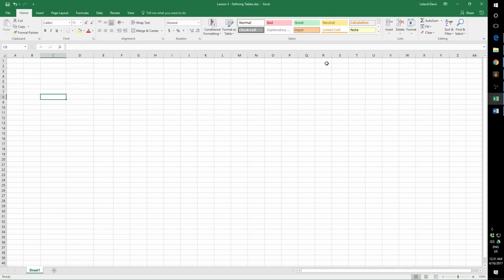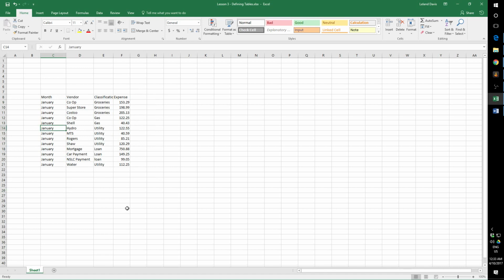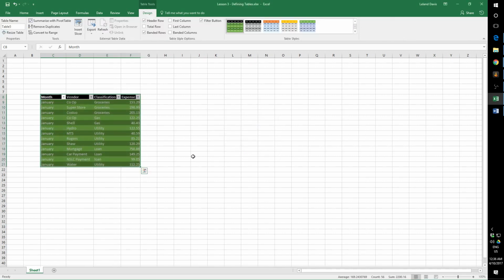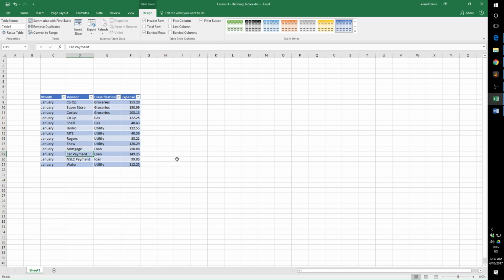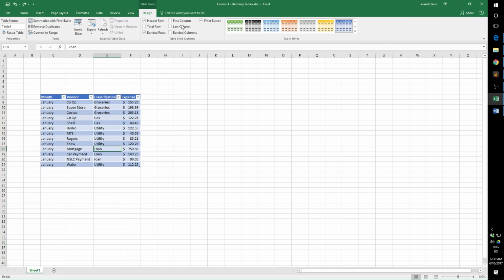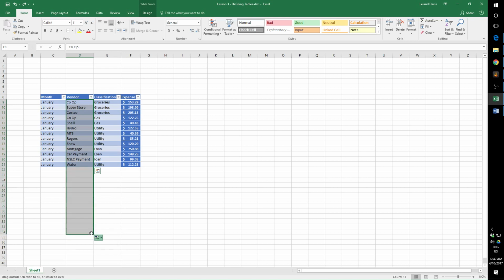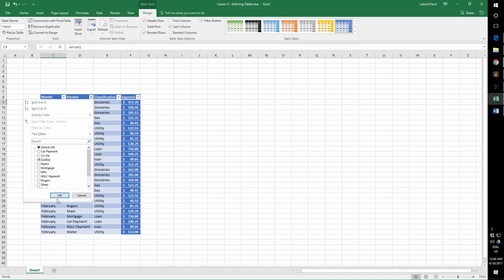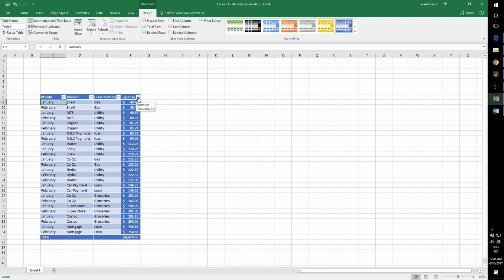Excel Lesson 3